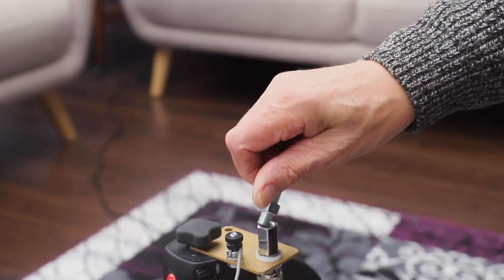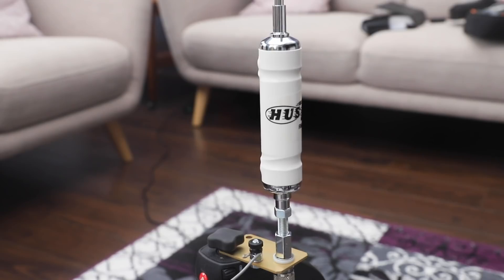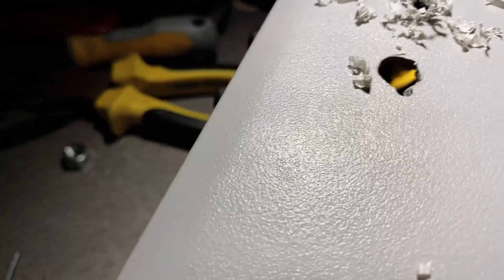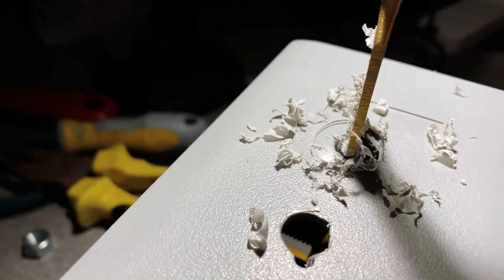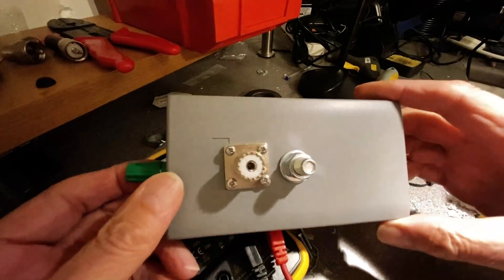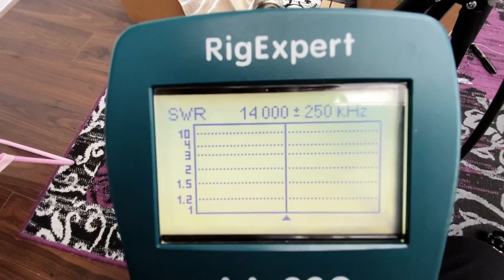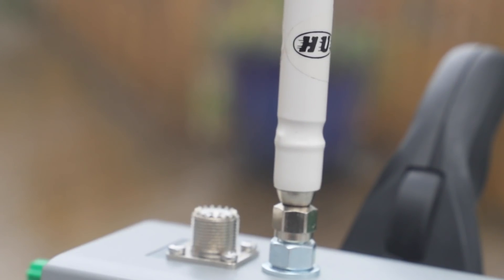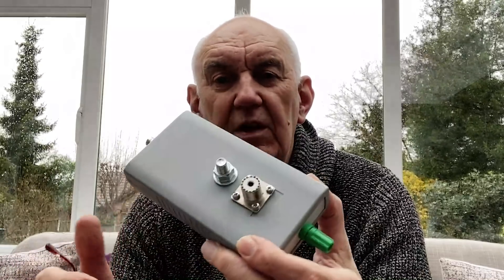Low Cost HF Portable Antennas - Great for IC-705!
HF Mobile whips can make great portable antennas. Maybe you already have some. A couple of single band models may cover your needs. Here we look at how to use them and the way to connect them up.